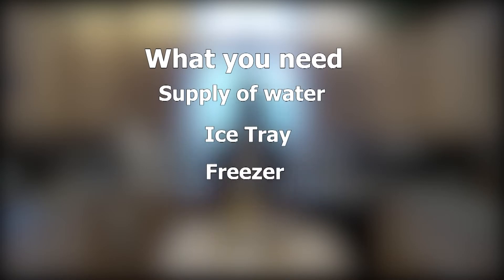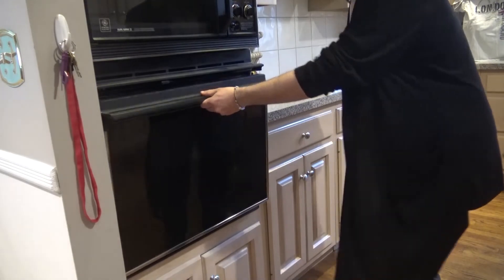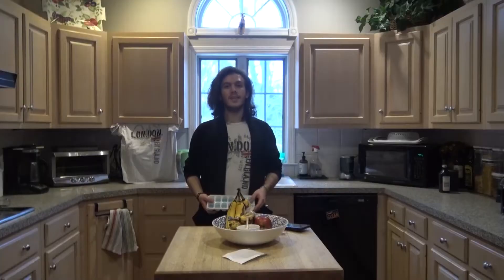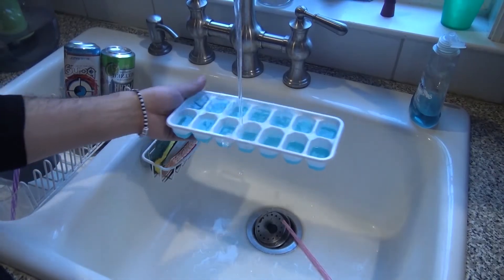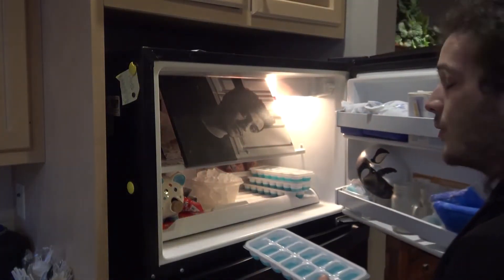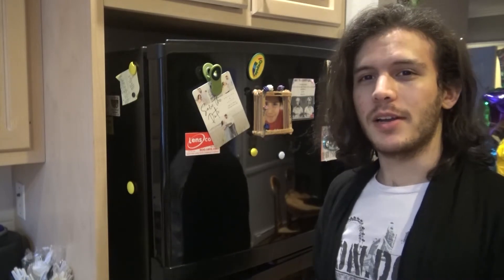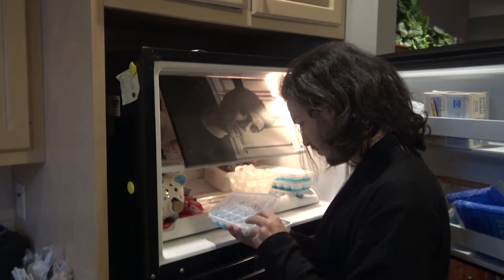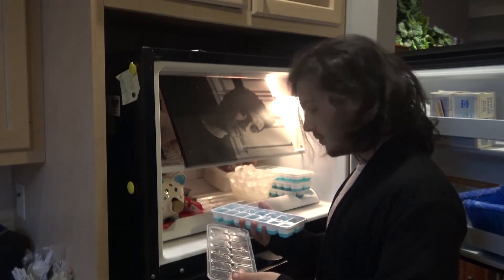Spring 2022. Interview: CC & Christian